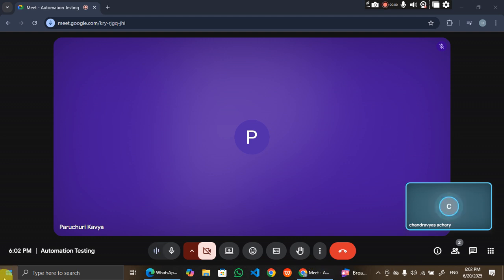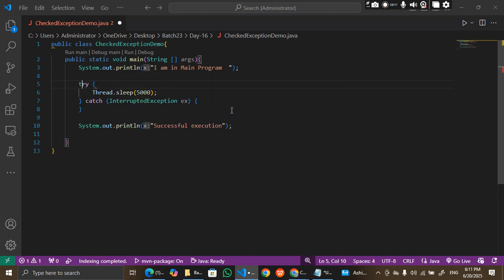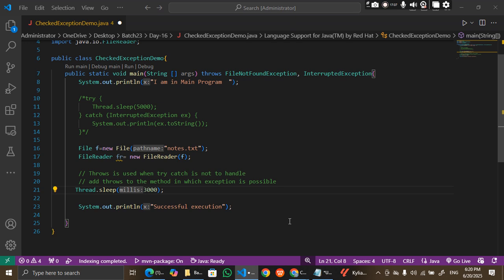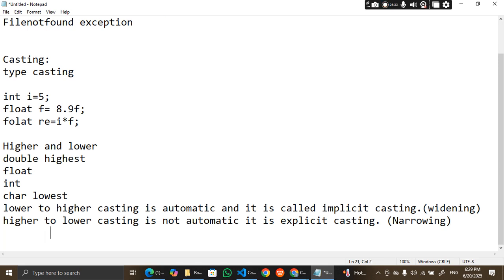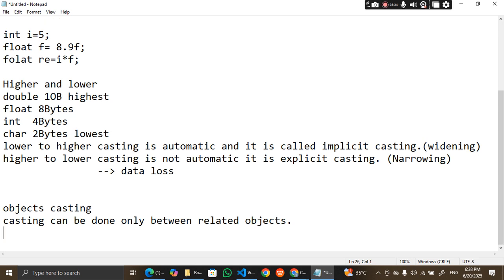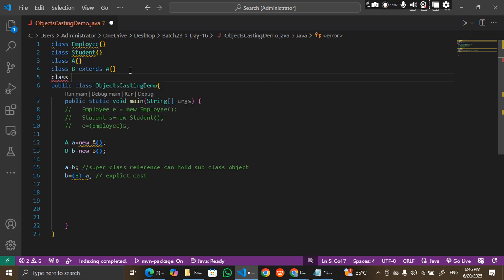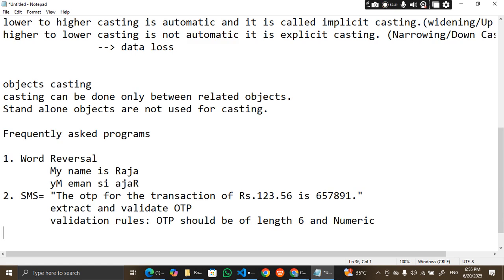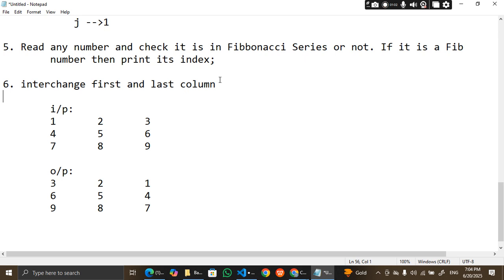Checked Exceptions and Casting